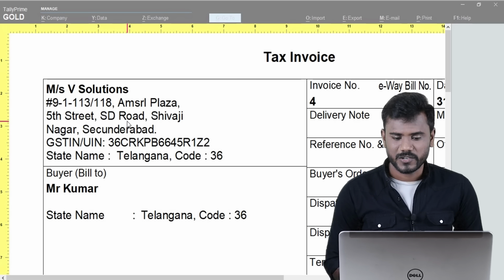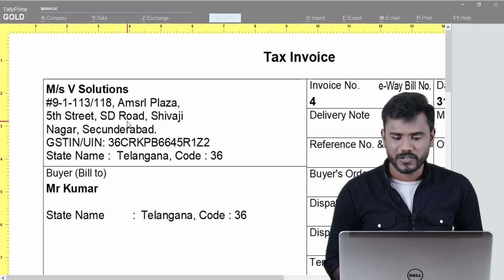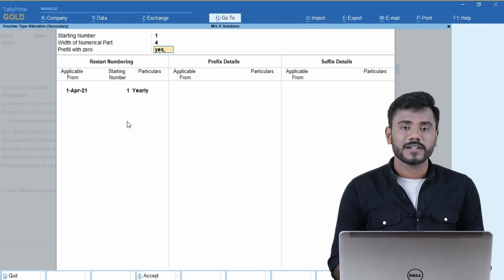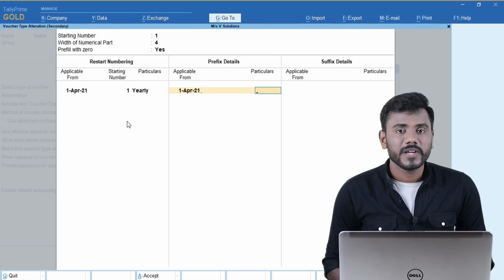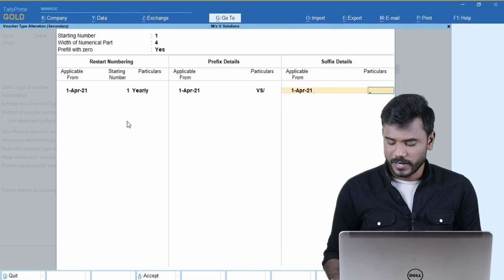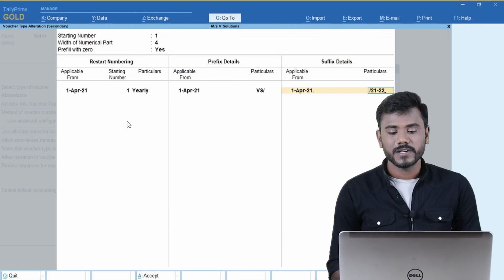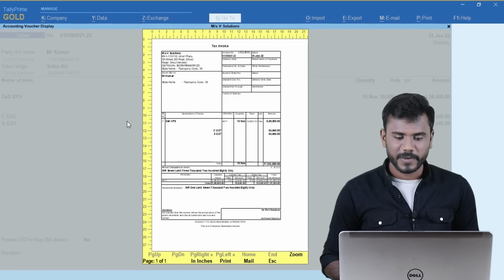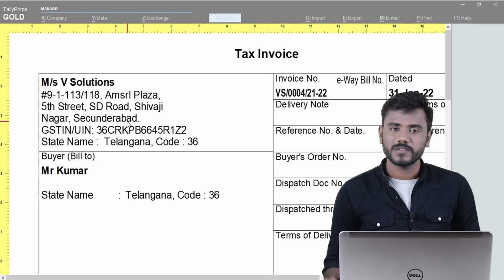S4 20 Billing Configuration – Update Sales Voucher Numbering